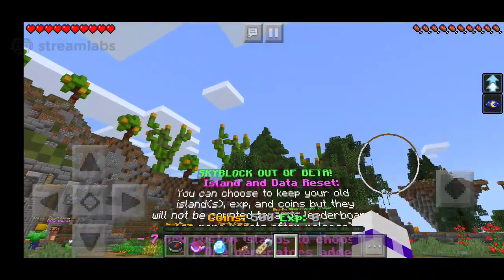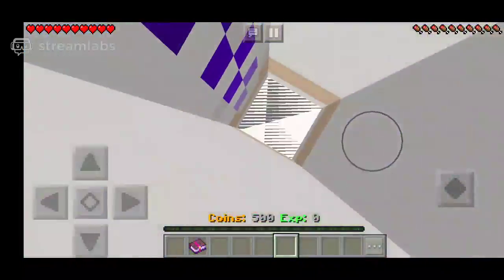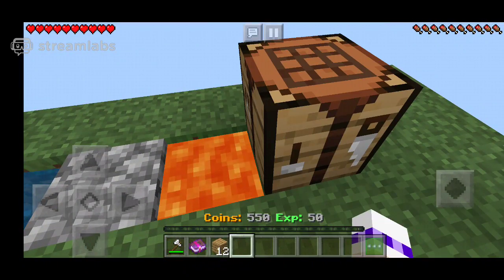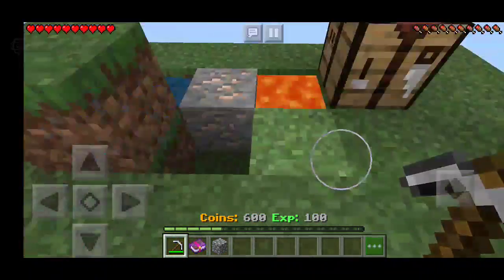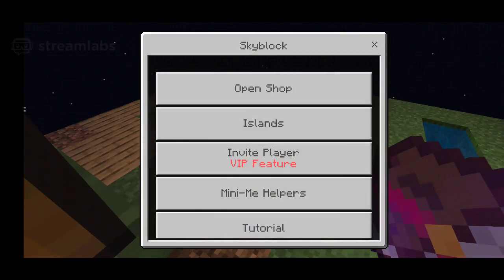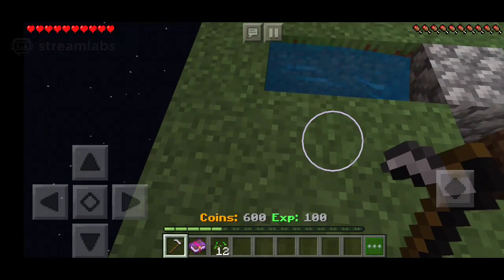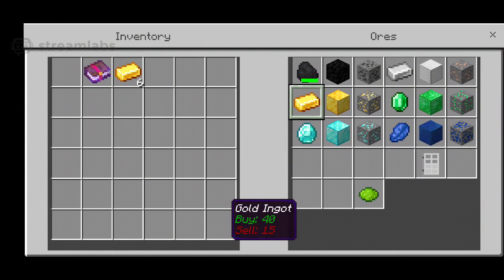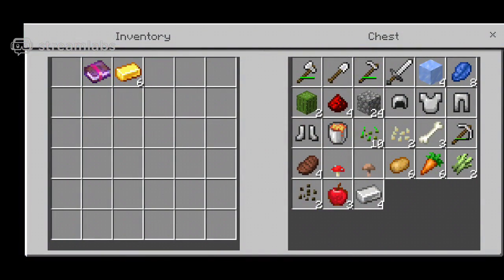Lifeboat Games Server: Skyblock, Episode 1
I decided to start a series on the Lifeboat Games Sever: Skyblock, Episode 1

Until I have my own codes, please use the following:
Gfuel: Jobless (Support JoblessGarrett)
Epic Games: Demon-Rebel (Support Demon Rebel)